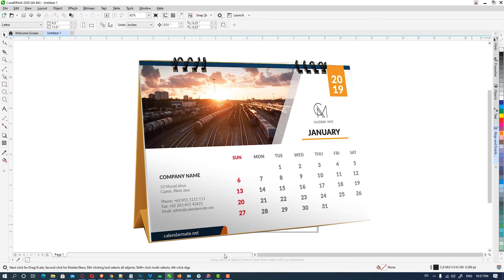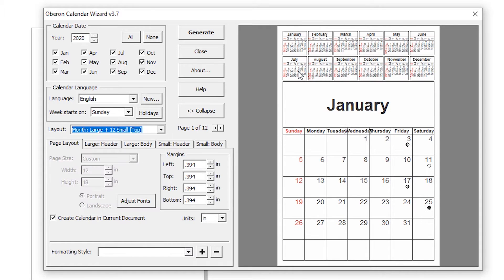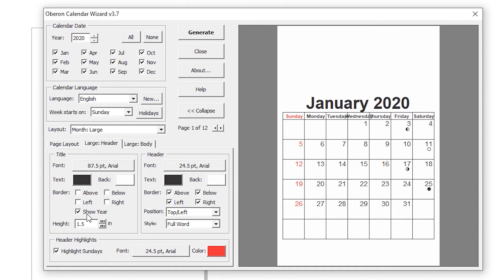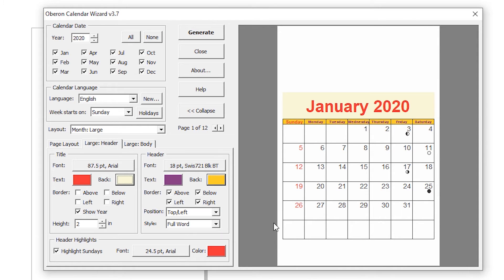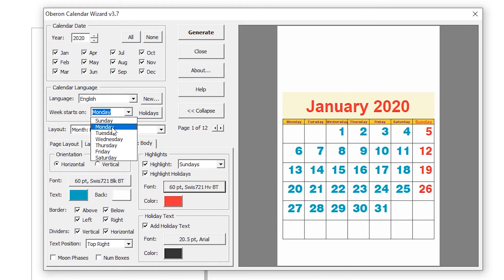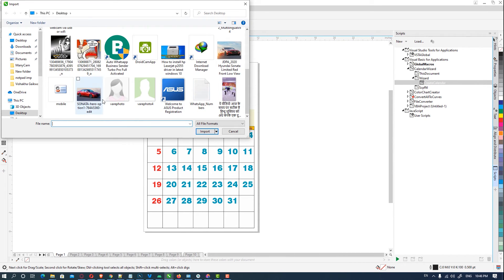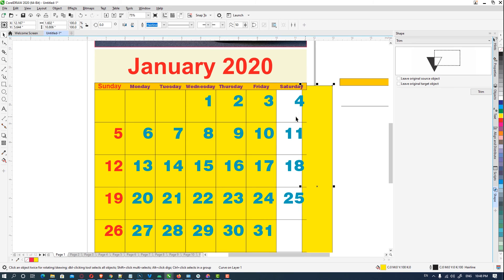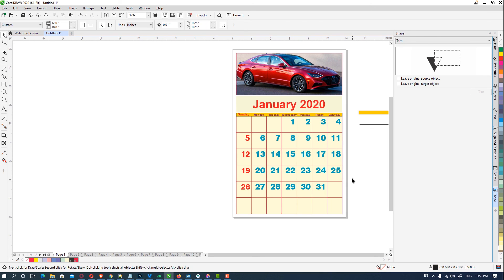How to Create Calendar in Coreldraw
In this video we are going to see How to Create Calendar in Coreldraw  in By the simplest way